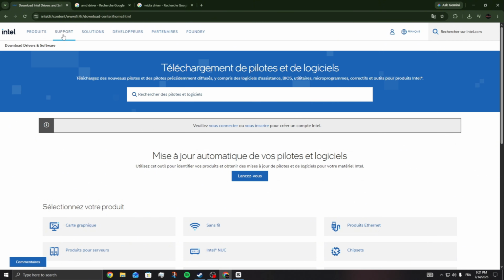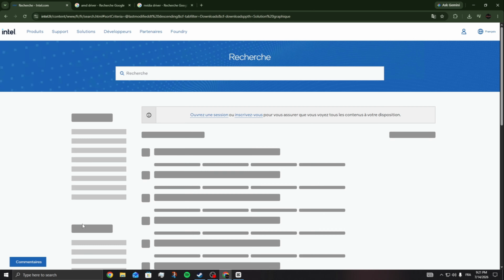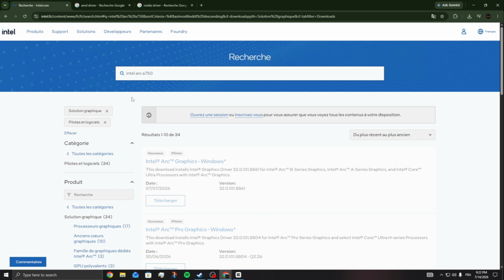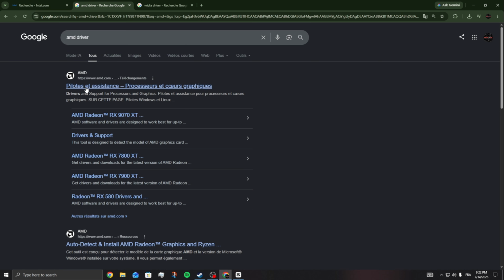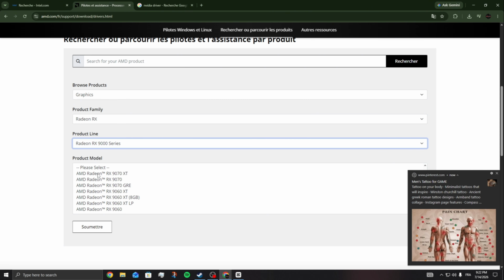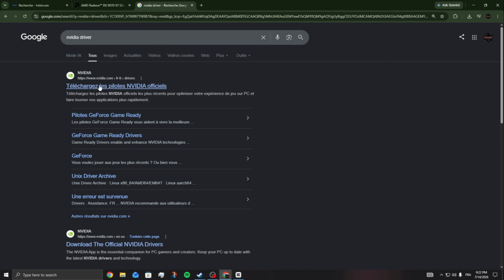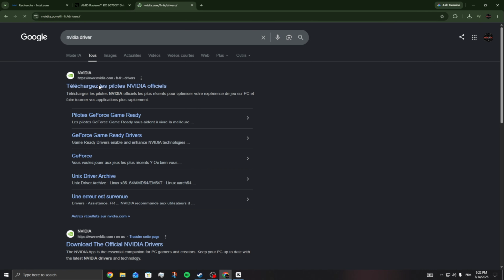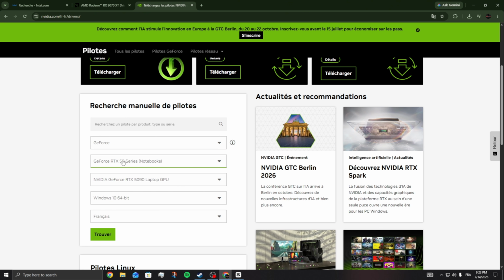Assassin's Creed Black Flag Resynced FIX Not LUNCHING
In this video, I'll show You How to Fix Assassin's Creed Black Flag Resynced Not LUNCHING . Get back into your game quickly and easily.